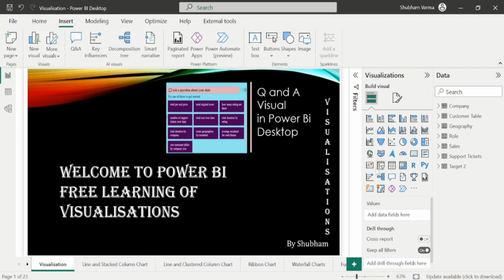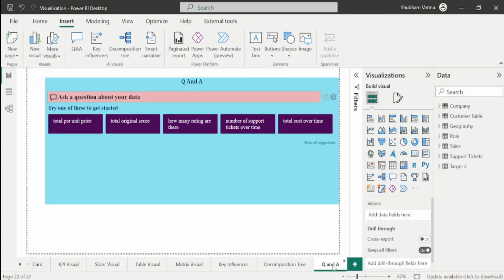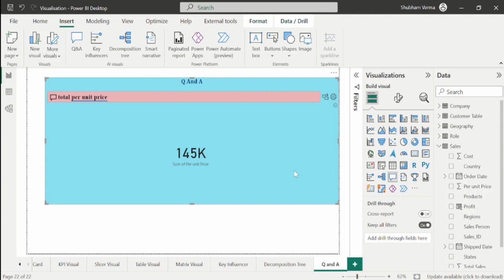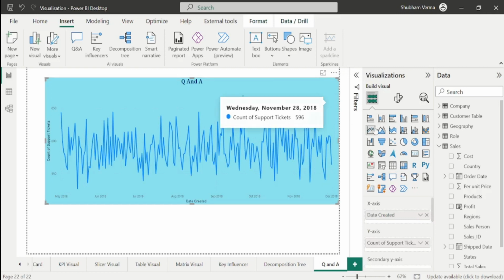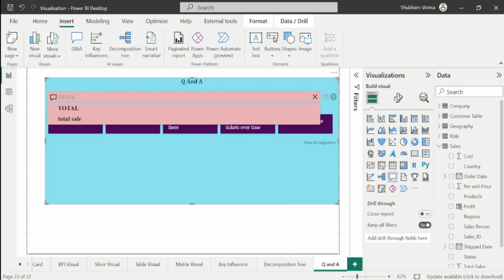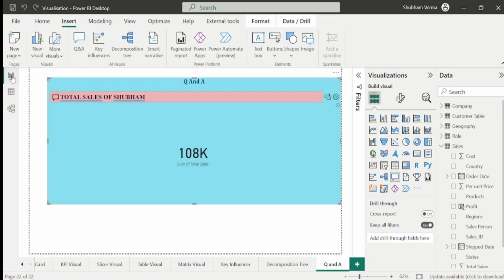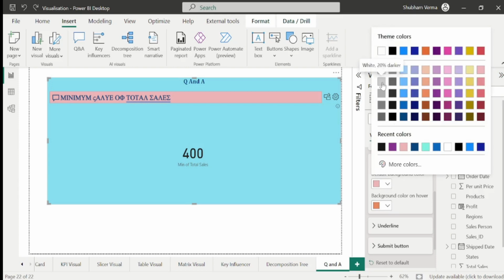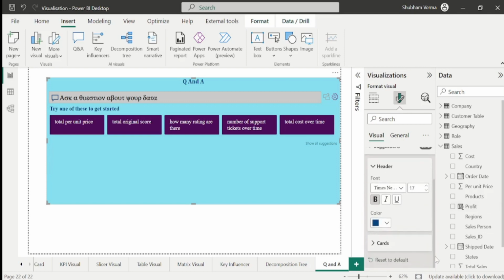and A visual question and answers visual (Video - 30)